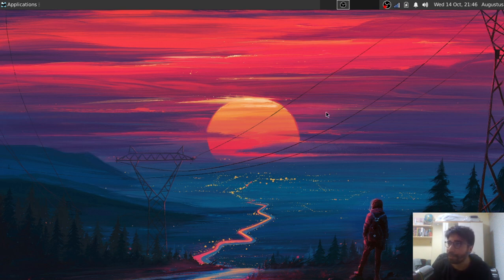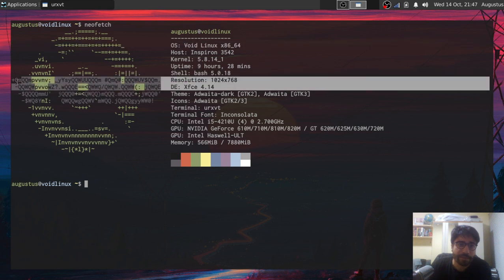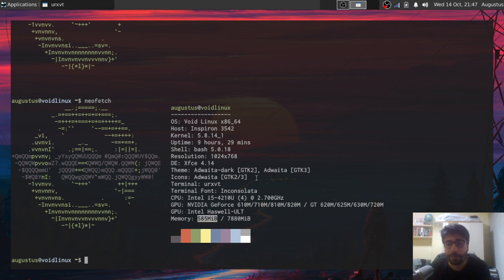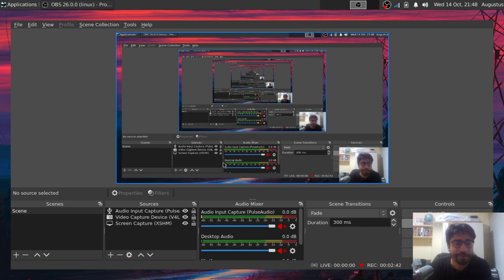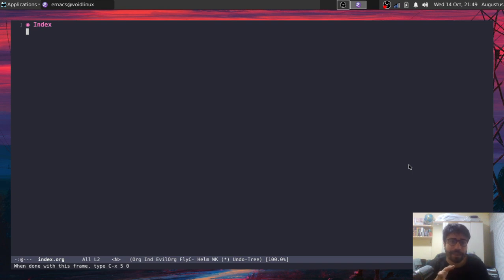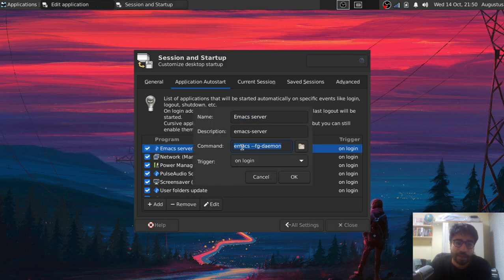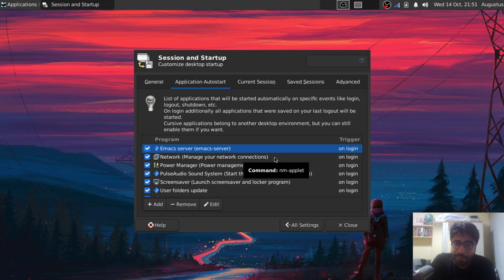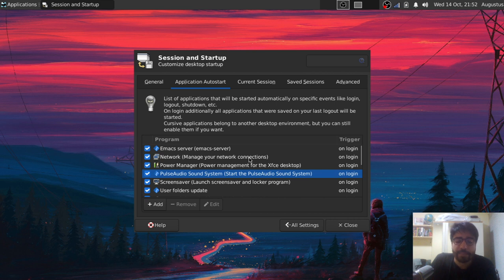I reformatted my Void Linux machine, here is what happened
Showing off the clean reinstall of my i3+xfce4 Void Linux setup, some changes to my partitioning, my new recording stuff and some changes to the way I deal with certain services.